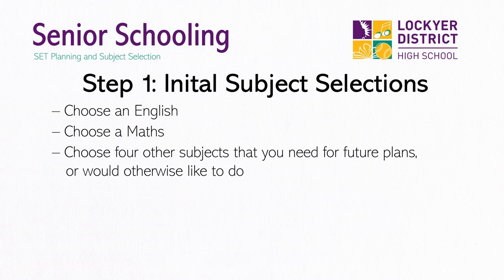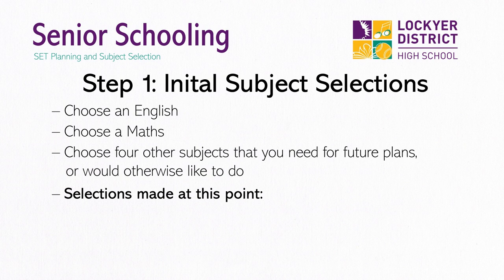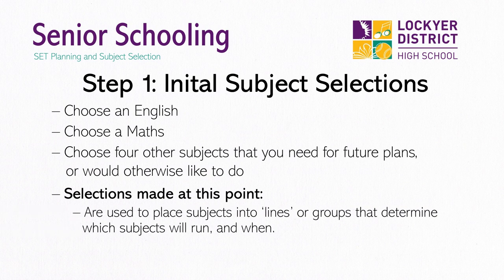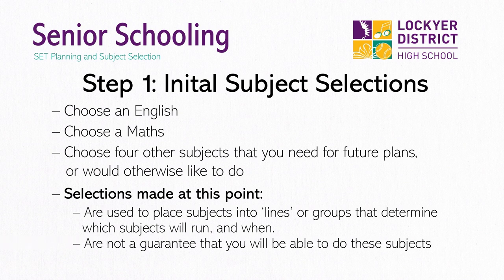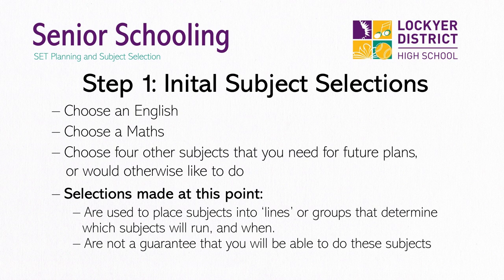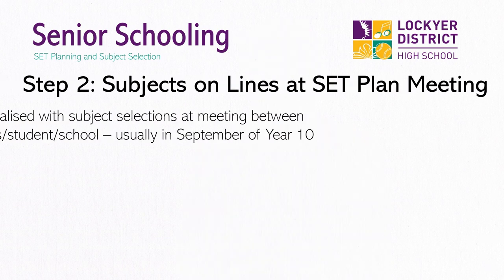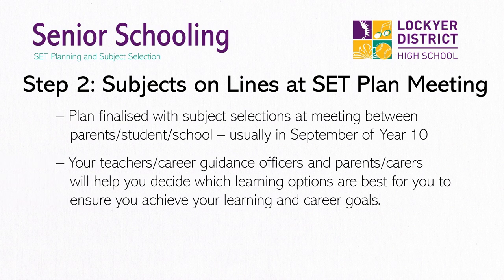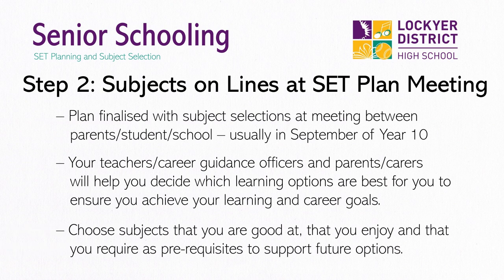SET Planning and Subject Selection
To help you choose the right subject, Year 10s work through a Senior Education and Training Plan or SET Plan throughout Year 10. This plan helps you identify where you want to go after school, and the kinds of subjects that you will require to get there.

This video will outline the process you need to go through to select Year 11 and 12 subjects during your Year 10 year.